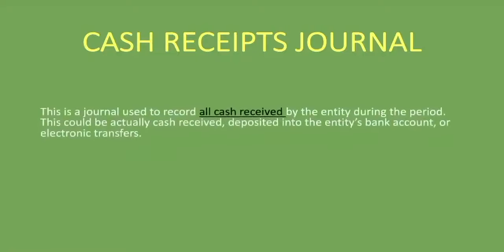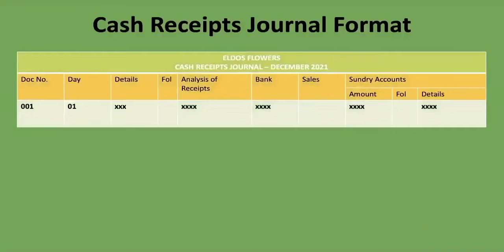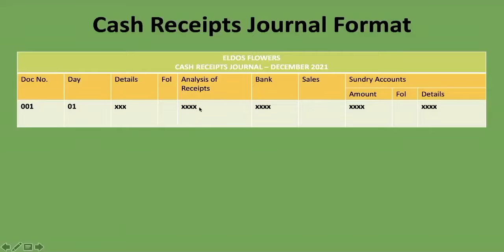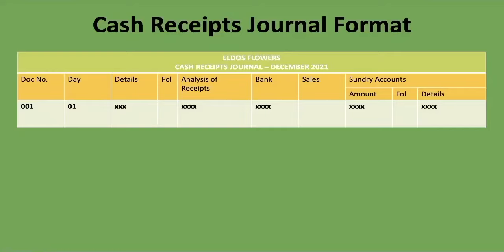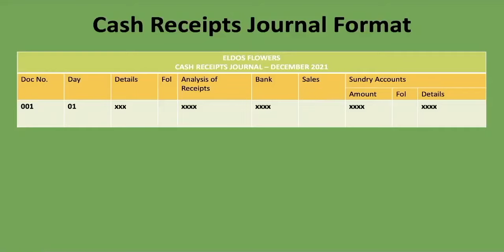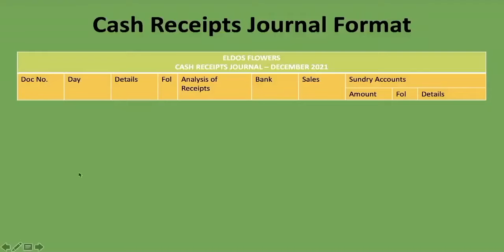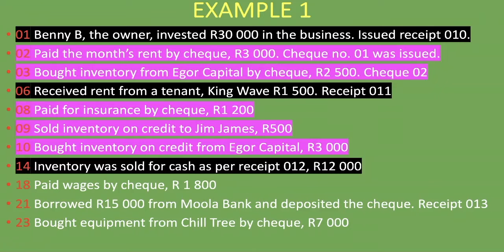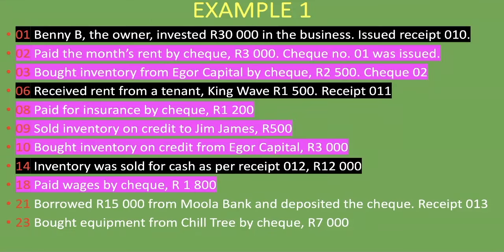Cash Receipts Journal (CRJ) | Explained with Examples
In this basic accounting lesson, we explain what the Cash Receipts Journal (CRJ) is, and what it is used for. We also go through the Cash Receipts Journal (CRJ) format and go through examples of completing the Cash Receipts Journal (CRJ).